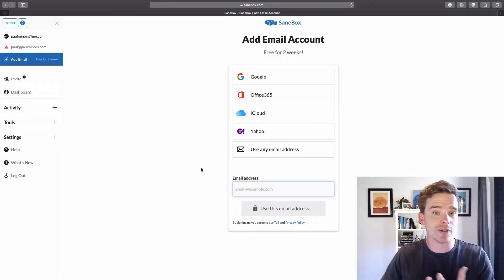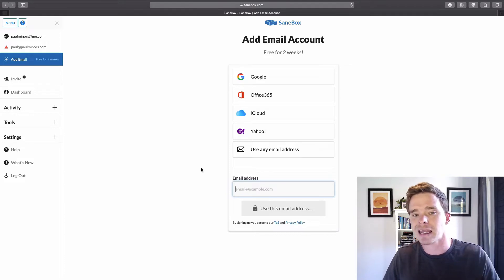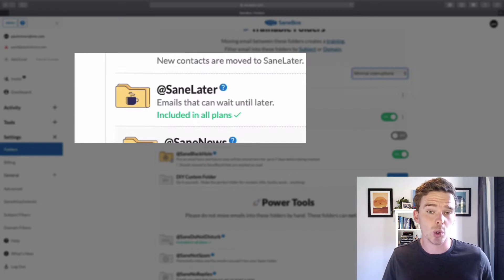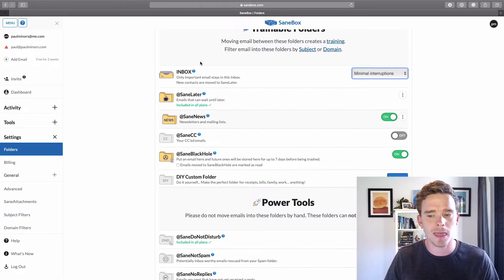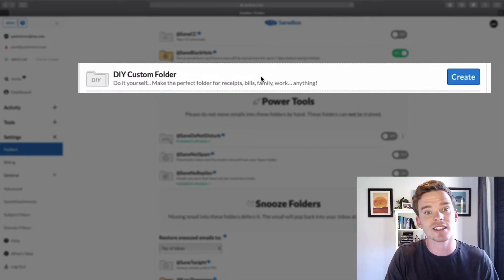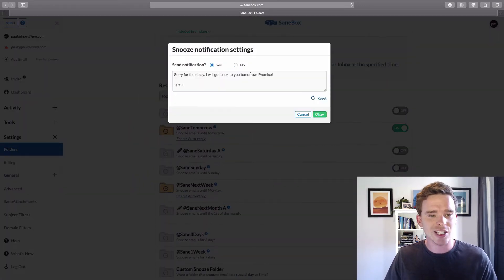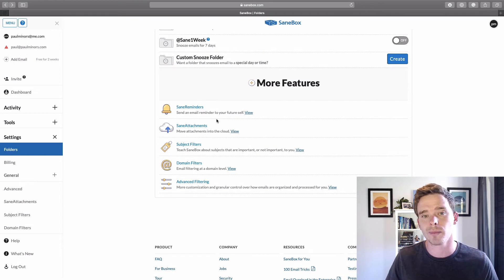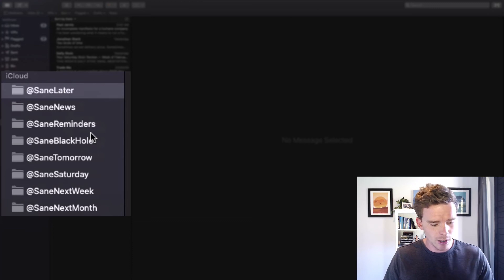How to tame your email inbox with SaneBox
If you need a quick way to sort your inbox, filter the junk and get to the important stuff, simply sign up to Sanebox and watch as it sorts your messages into folders based on how important they are. Even if this is all you do, you’ll be very pleased.

When you’re ready, Sanebox can do so much more to improve your email workflow. Using Sanebox, you can:

- Defer emails by dragging them into one of the snooze folders like SaneTomorrow, SaneSaturday or SaneNextMonth. When you do, Sanebox can even auto-reply with a message like: “Sorry, I’m busy right now but will get back to you in a few days”.
- Sort newsletters and promotional emails into SaneNews.
- Drag message into SaneBlackHole if you don't want to hear from a person or service ever again.
- Find messages you haven’t received a reply to in SaneNoReplies. This is particularly useful if you work in sales.
- Automatically save email attachments to Dropbox, Google Drive, OneDrive or a number of other services.
- Set up your own custom folders and rules so all your email can go exactly where it needs to.